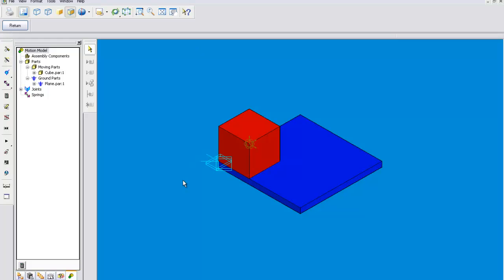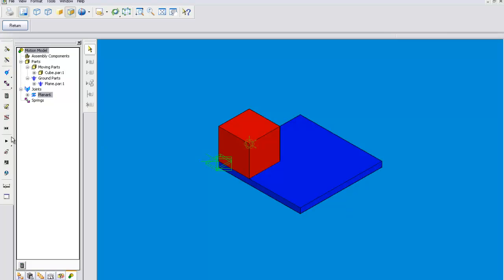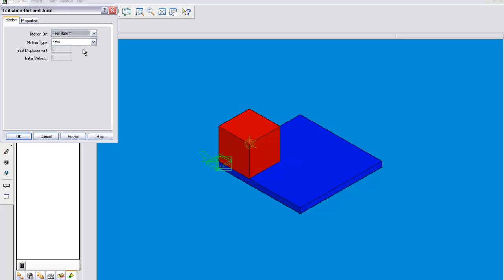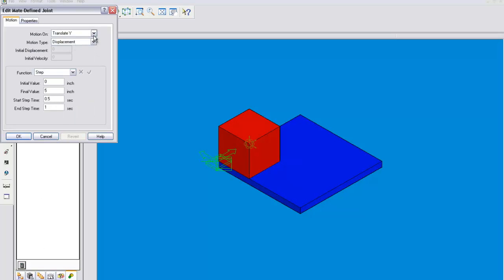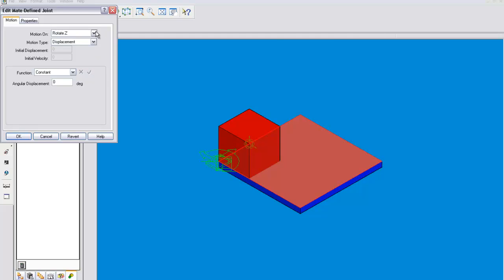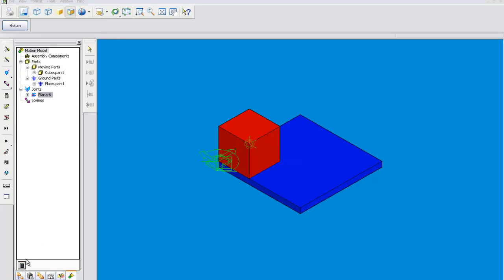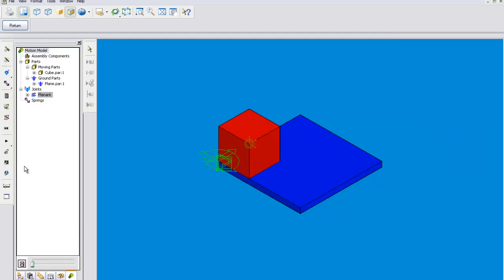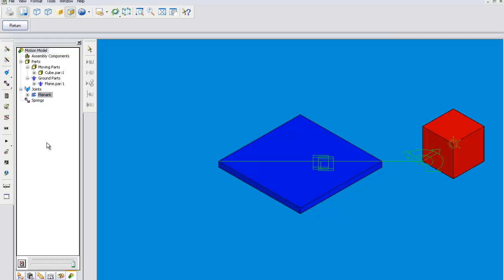Planar Motion Tutorial for Solid Edge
Planar Motion Tutorial for Solid Edge by Leo St. John at Chippewa Hills High School